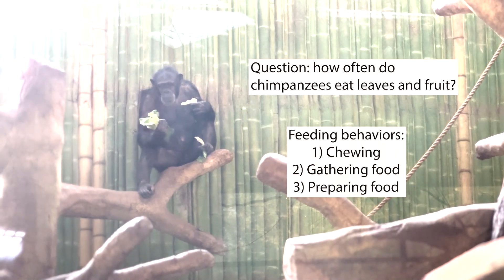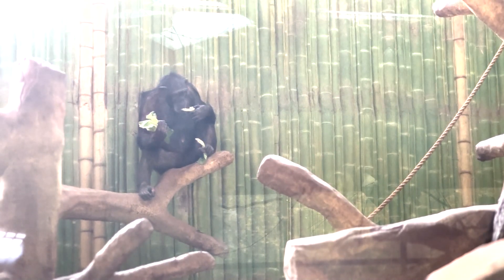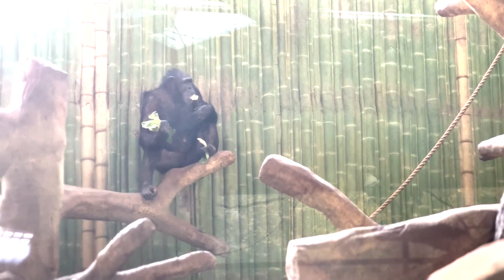How to Collect Animal Behavior Data with the Focal Sampling Method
This is an example video of collecting observational animal behavior data using the focal sampling method.